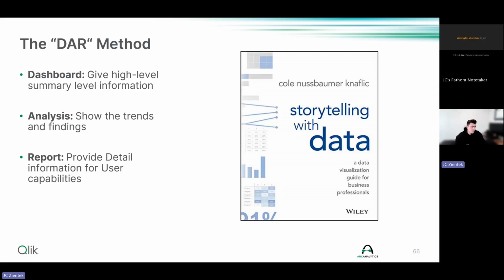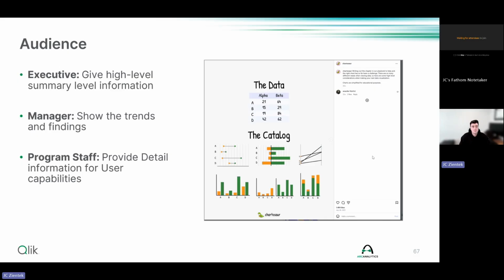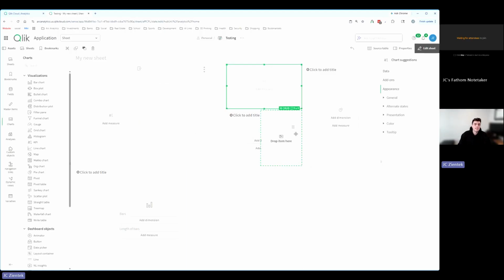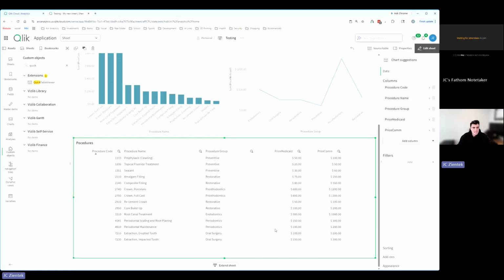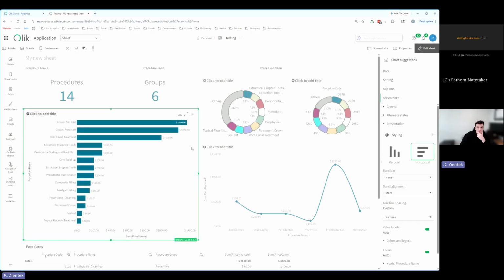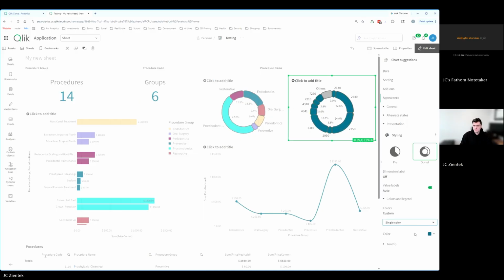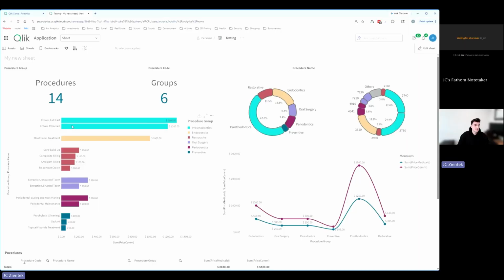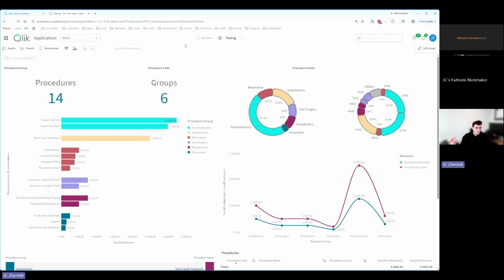Qlik Workshop #14: UX Strategy & DAR Dashboard Design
UX Strategy in Qlik Sense: The DAR Method (Dashboard - Analysis - Reporting)

If your dashboards feel “busy” but not useful, it’s usually not a chart problem, but it’s a UX strategy problem. In this Arc Academy session, we break down the DAR Method which is a simple framework for structuring how people consume data:

D = Dashboard (high-level summary)
A = Analysis (trends + insights)
R = Report (detailed, operational views)

Then we apply it inside Qlik Sense with a hands-on build: wireframing the sheet first, rapidly adding visuals, styling for clarity, and making sure the dashboard answers a real question (not just “shows data”).

Key Takeaways
- The DAR Method (Dashboard, Analysis, Reporting)
Learn how to structure your app so users naturally move from summary to insight to detail.

- Design for the Audience
Match visuals to user needs: Executives (summary), Managers (trends), Staff (detail + action).

- Strategy: How-To
Focus on the psychology of data consumption - what you show, what you mute, and what you prioritize.

- Wireframing in Qlik Sense
Use placeholders + layout planning first so your sheet has a clean flow before you ever pick dimensions/measures.

- Styling for clarity and consistency
Horizontal bars, reduced clutter, value labels, consistent formatting, and clean spacing that improves readability.

- Advanced visualization (Sankey)
See an example of using a Sankey chart to show flow between groups and detailed items for deeper insight.

Chapters:
00:03 – Welcome: UX strategy for data visualization (intermediate focus)
00:34 – The DAR Method explained (Dashboard - Analysis - Reporting)
02:43 – Mapping DAR to audiences (execs, managers, program staff)
06:01 – Demo starts: opening Qlik Sense + blank sheet setup
06:49 – Wireframing with placeholders (layout first, charts later)
10:16 – Populating visuals quickly (KPIs, bars, donut, line, table)
13:59 – Styling + cleanup: readability, labels, gridlines, consistency
19:45 – Making the data answer a real question (story-first design)
22:03 – Analysis vs reporting views (how to separate purpose)
23:09 – Advanced object: Sankey chart walkthrough
24:41 – Recap: prioritize the story over showing everything

### 🔗 Links & Resources